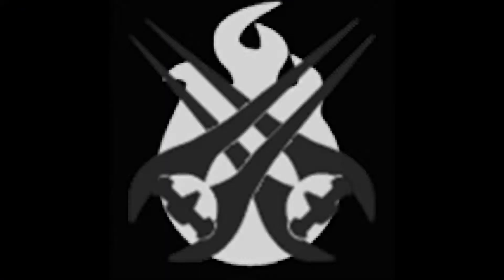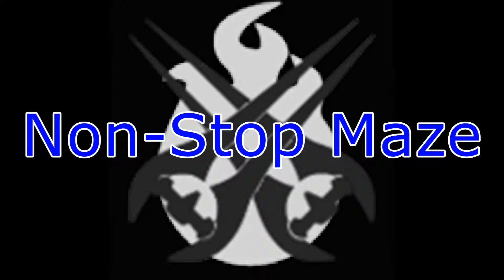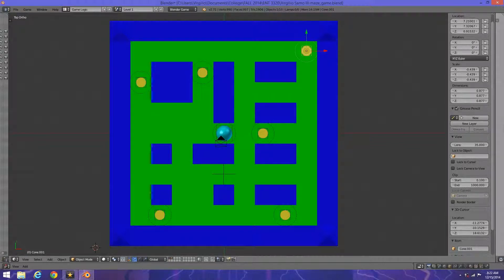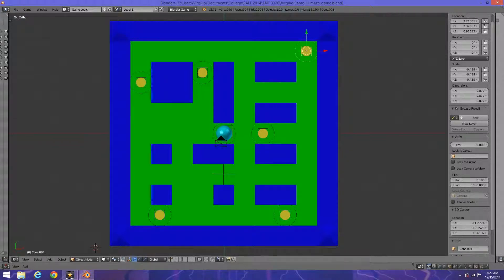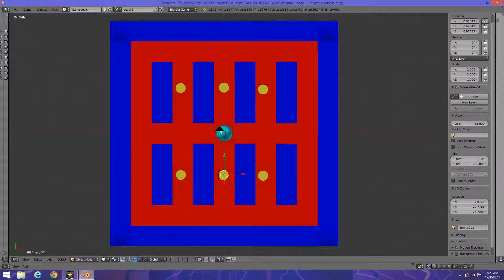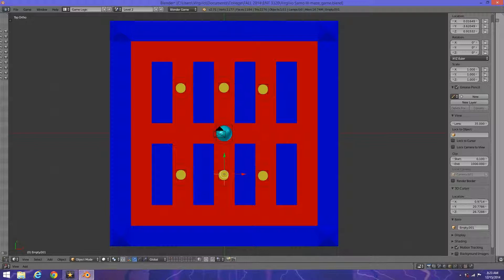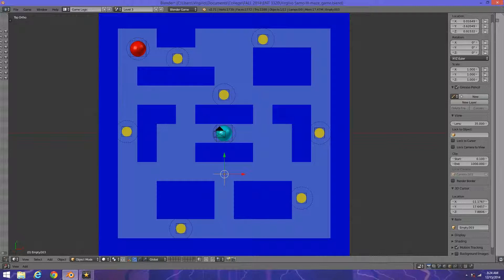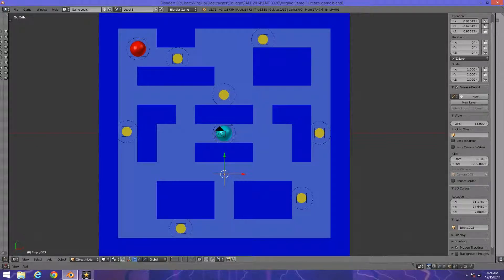Non-Stop Maze: Trailer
This was requested as an assignment for one of my college classes. In fact, I have been meaning to start building ideas for my own. Hope you all enjoy this sample of what is coming in the future.